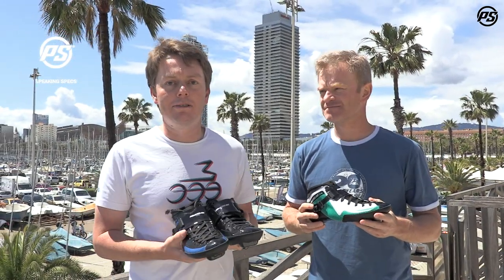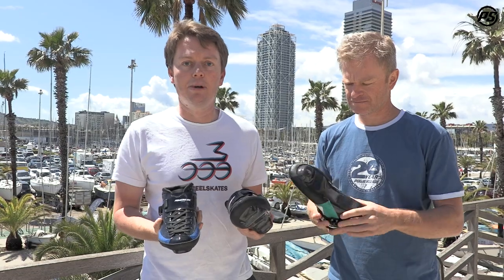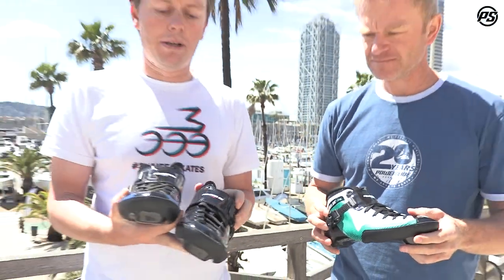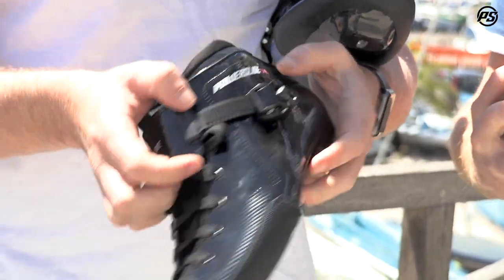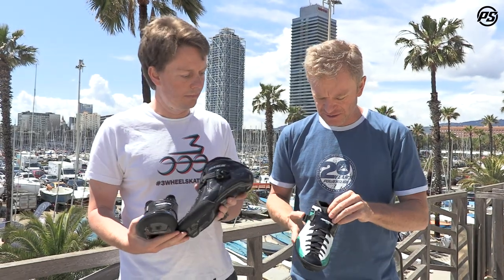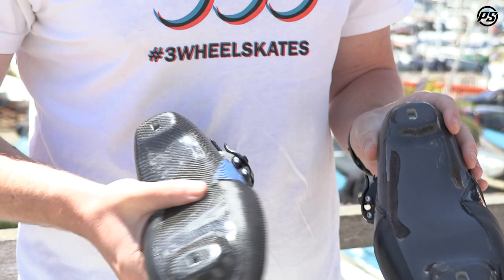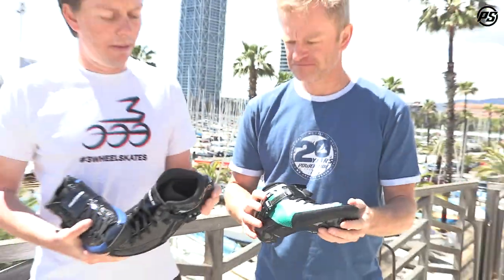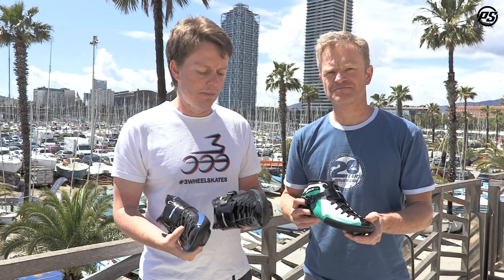Powerslide One racing boots - Speaking Specs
Powerslide One racing boots - Powerslide Speaking Specs - 904533, 904552, 904553 - THE COLORED VERSION OF THE PS ONE RACING BOOTS WILL BE AVAILABLE SPRING 2019 - The Powerslide ONE racing boot gives the skater a high-performance boot at incredible value. The shell is constructed from a mix of glass-fiber and carbon fiber to offer a strong and stable platform. The boot upper is constructed from long lasting micro fiber.